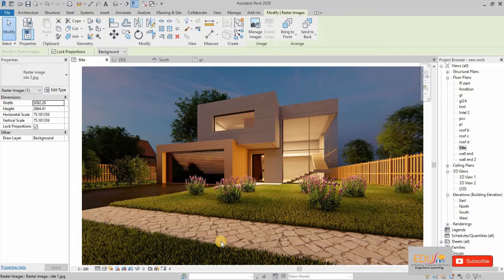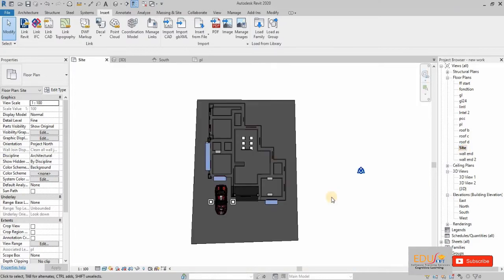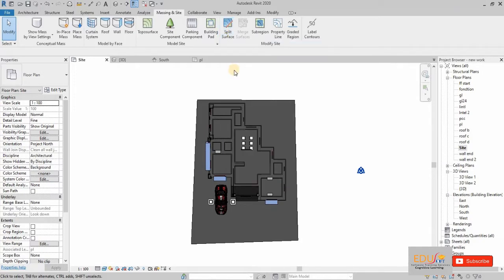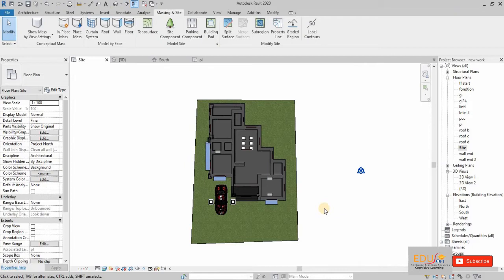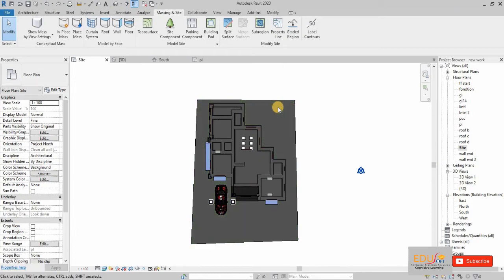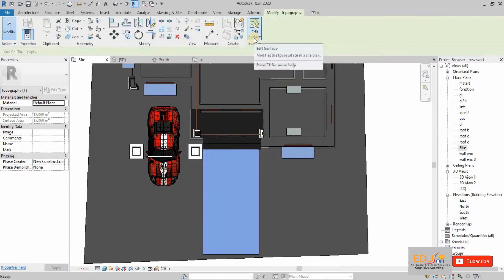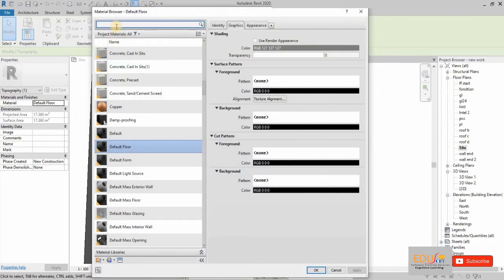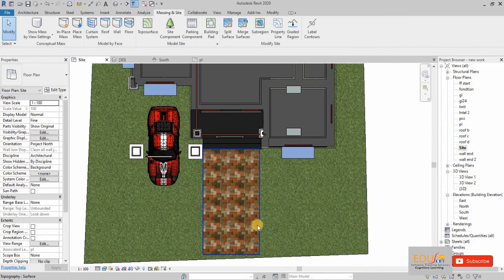Advance tutorial for Revit: How to split TOPOSURFACE in Revit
You can split a toposurface into 2 distinct surfaces and then edit those surfaces
independently. After splitting a surface, you can assign different materials to these surfaces
to depict roads, lakes, plazas, or hills. you can also use the Split Surface tool to remove
unwanted portions of a toposurface generated by an imported file.